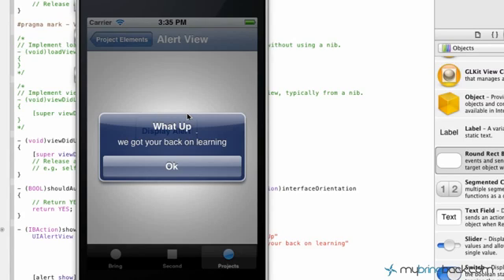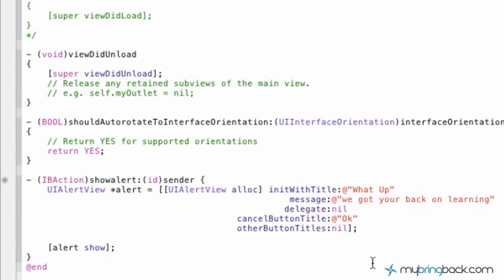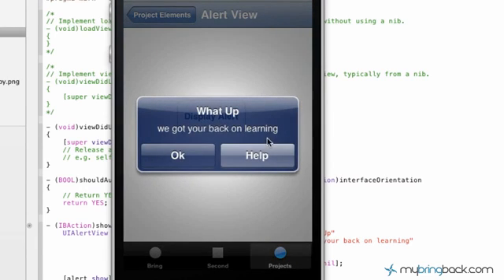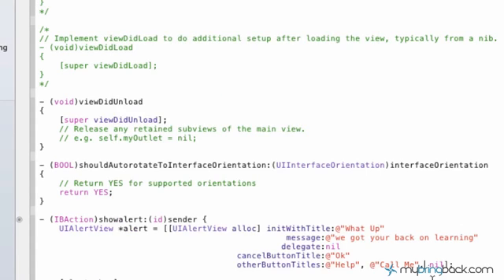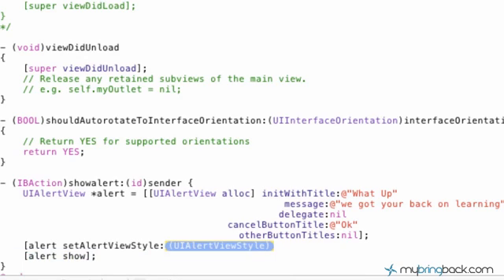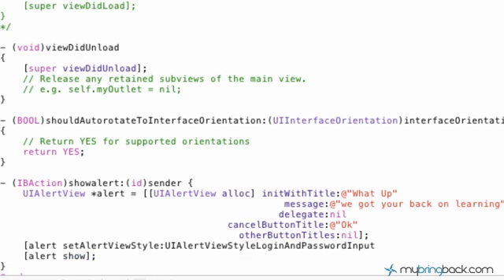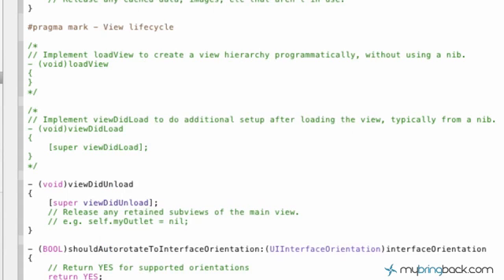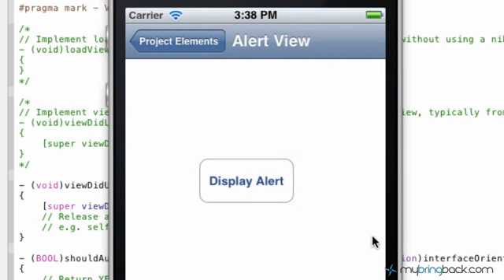Learn Xcode 4 2 Tutorial iOS iPad iPhone 1 12 UIAlertView with Buttons pt3